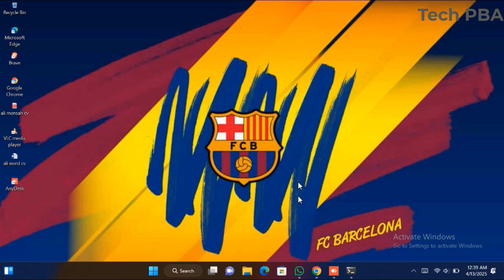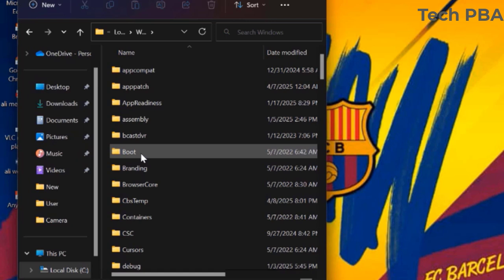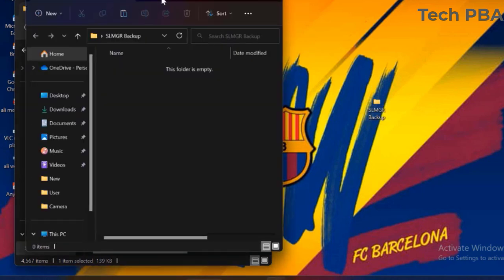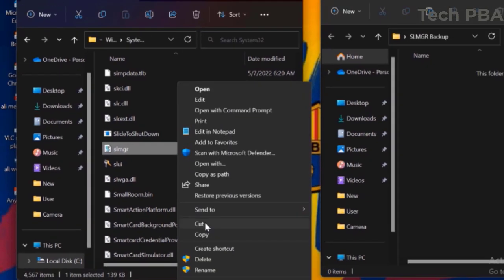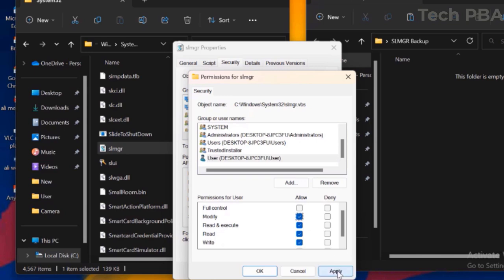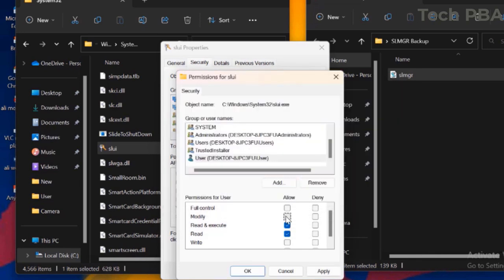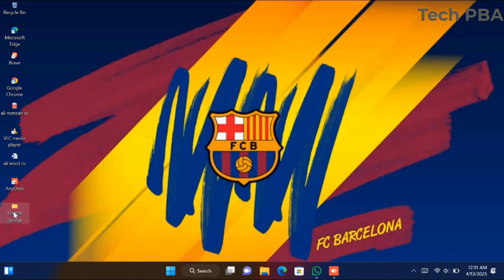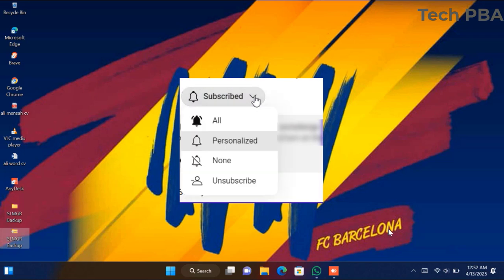GUARANTEED FIX! How to remove Activate Windows go to Settings to activate Windows watermark forever